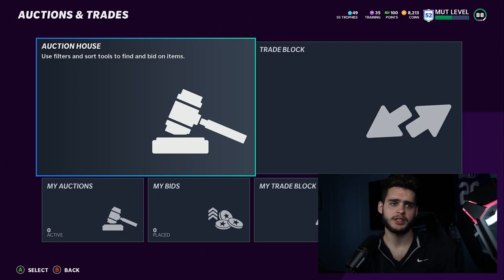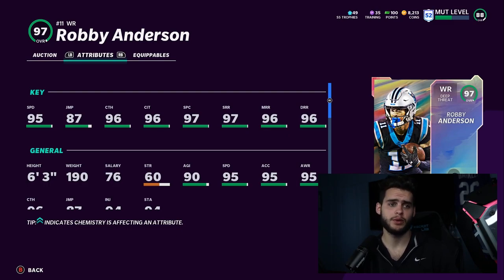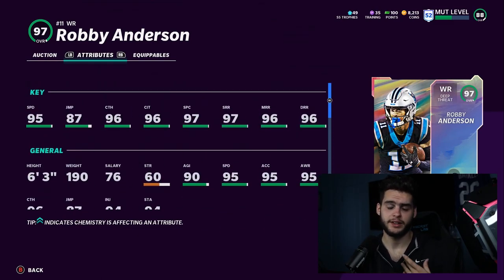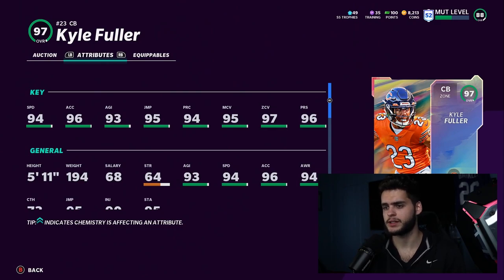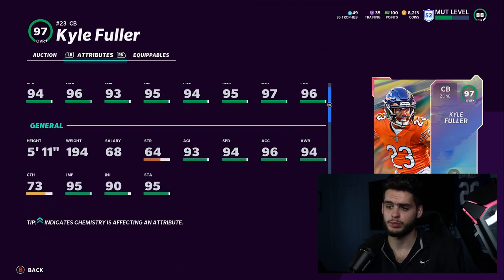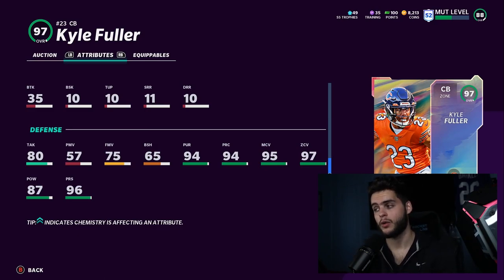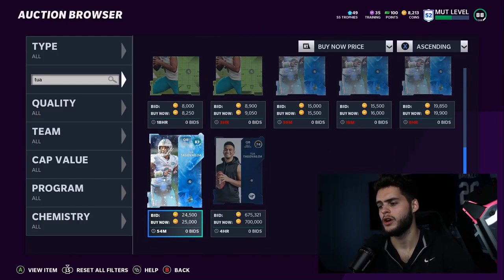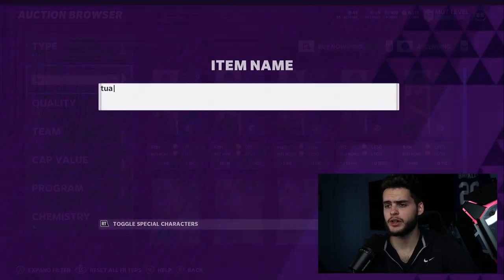ALL ROOKIE TEAM PROMO! SPECIAL STREAM! LTD ROBBY, AND FULLER! POWERUPS COMING! | MADDEN 21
ALL ROOKIE TEAM PROMO! SPECIAL STREAM! LTD ROBBY, AND FULLER! POWERUPS COMING! | MADDEN 21ALL ROOKIE TEAM PROMO! SPECIAL STREAM! LTD ROBBY, AND FULLER! POWERUPS COMING! | MADDEN 21